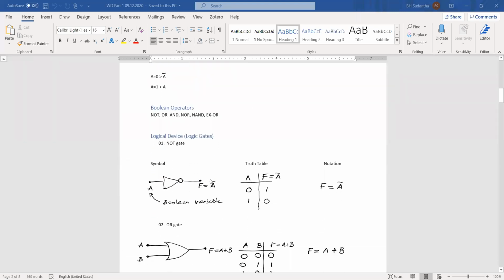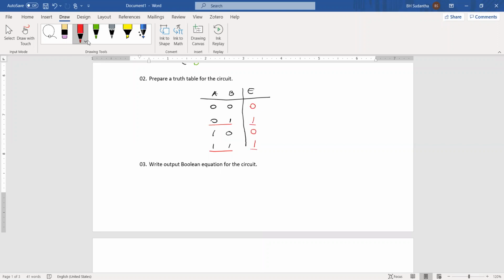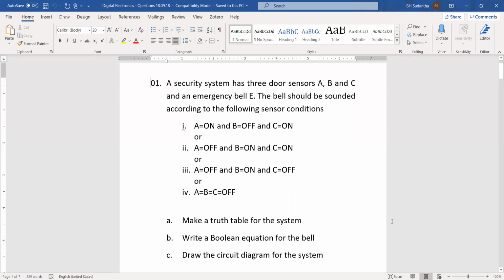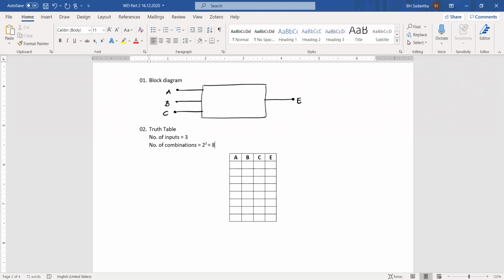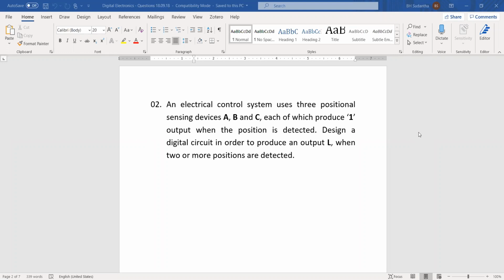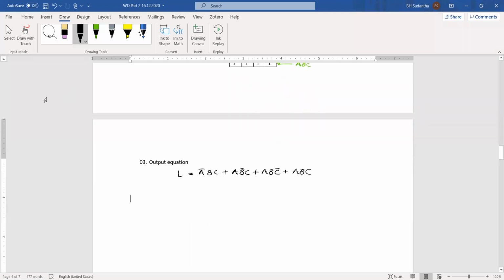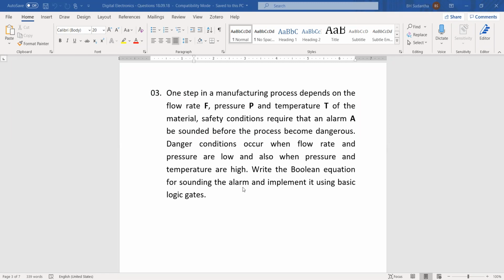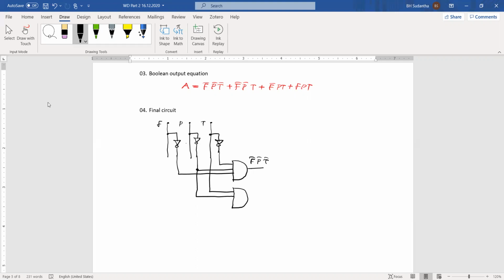Digital Electronics Day2 16 12 2020 WD